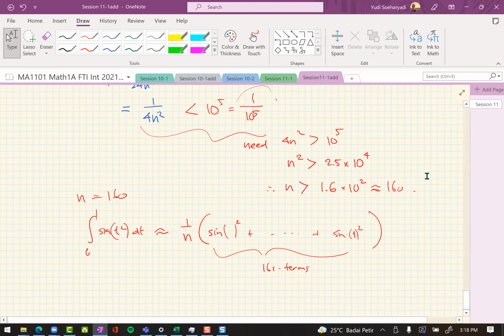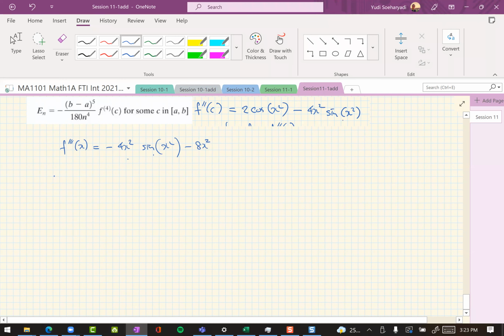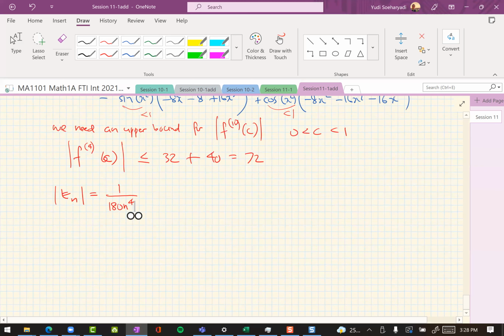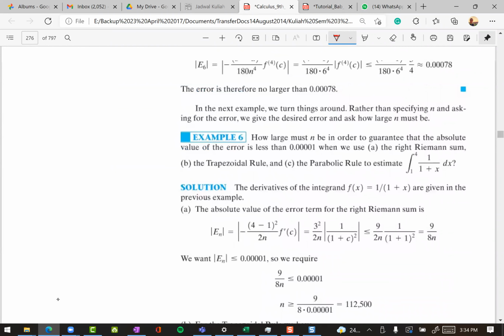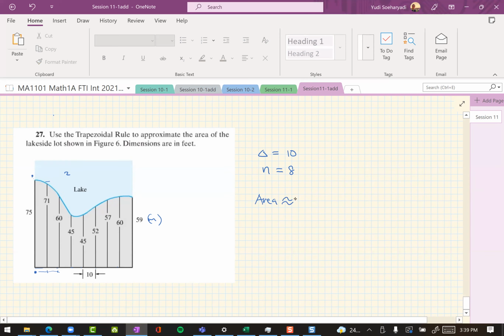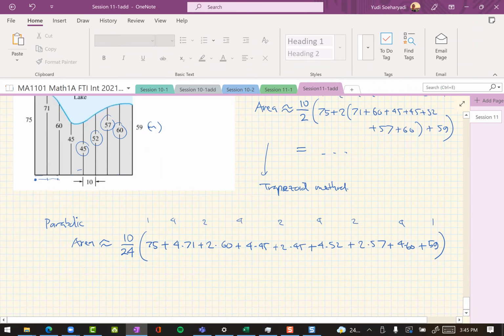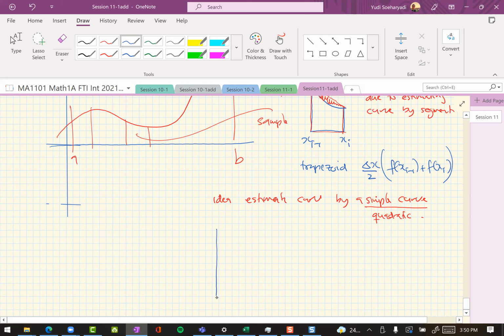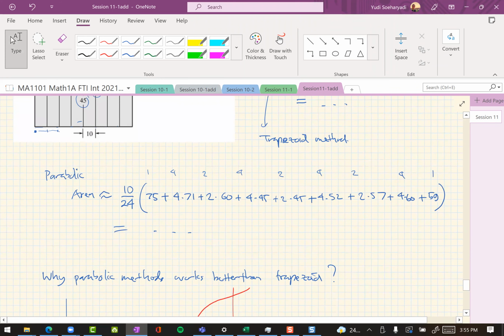MA1101 Math1A (English) Session 11-1addB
Numerical integrations, problems